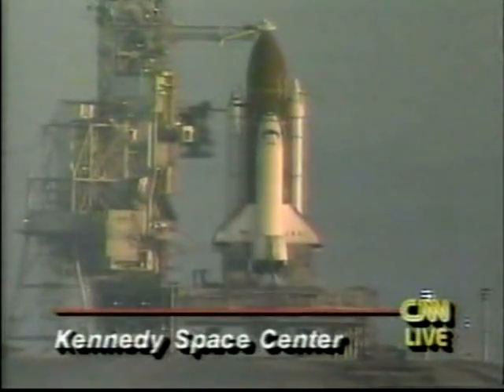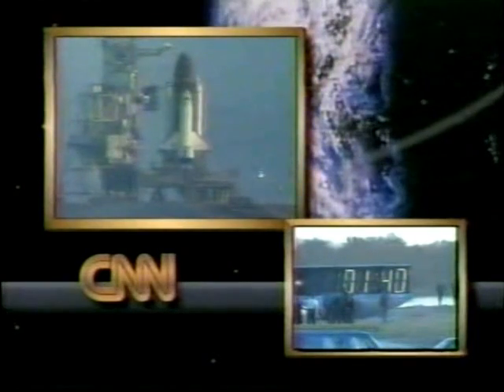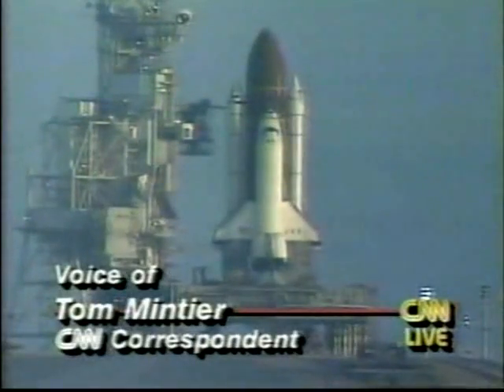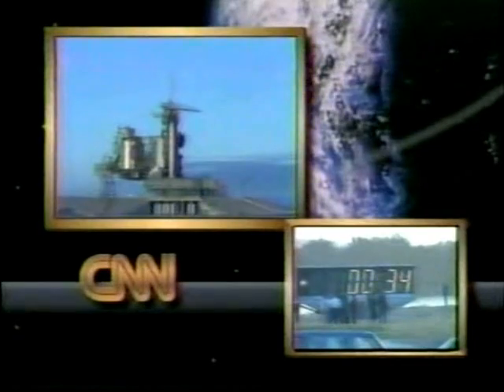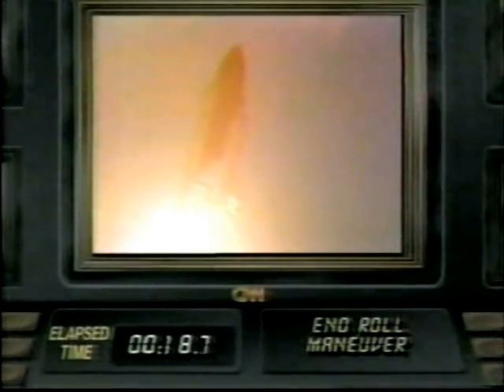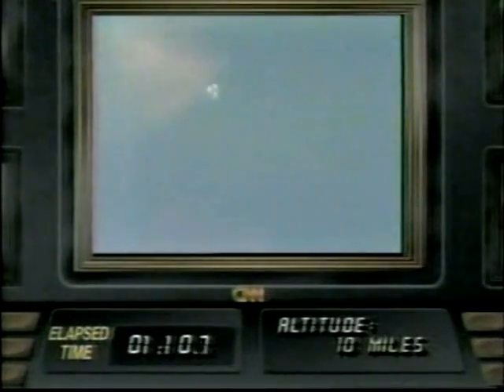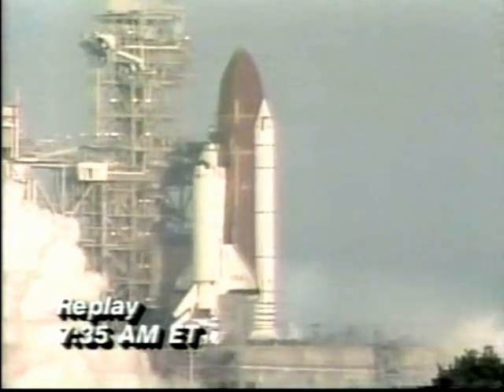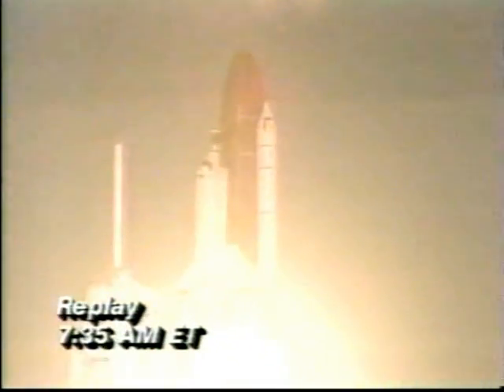CNN Coverage of The STS-32 Launch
From January 9th 1990 CNN Covers the 33rd Space Shuttle Launch.
Launch  At 7:35 A.M

Commander :Daniel C. Brandenstein

Pilot: James D. Wetherbee

Mission Specialist 1: Bonnie J. Dunbar

Mission Specialist 2: G. David Low

Mission Specialist 3: Marsha S. Ivins